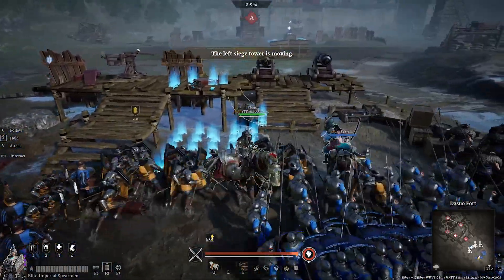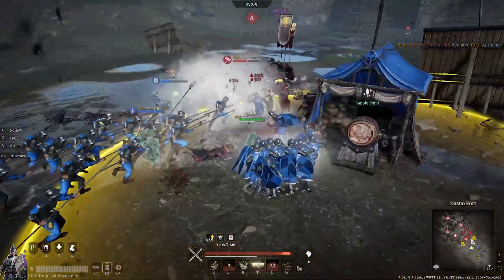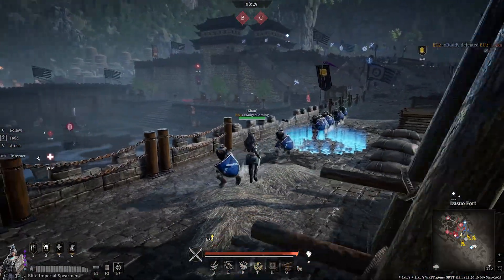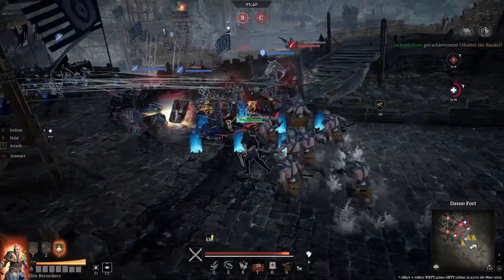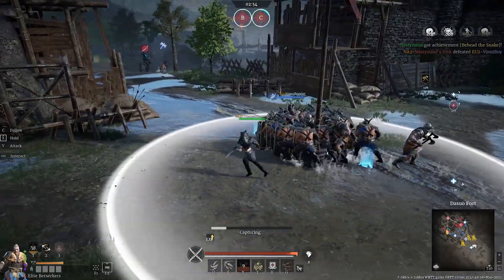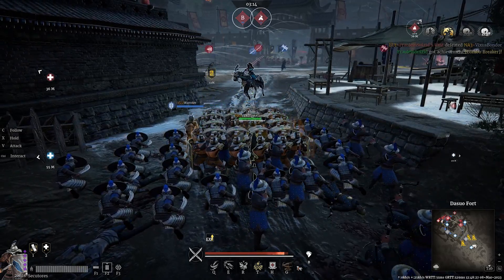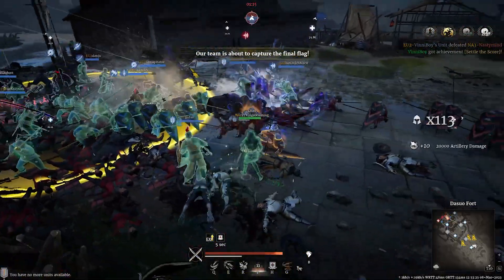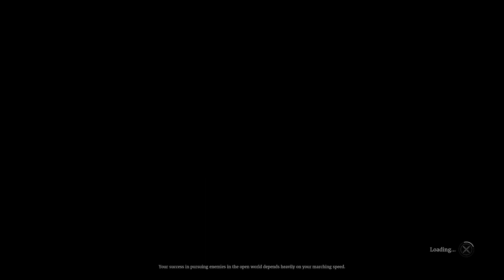INCOMING MORTAR! Conqueror's Blade (Dual Blades) Ep 145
Take it out!